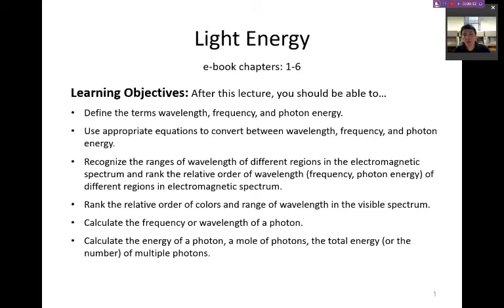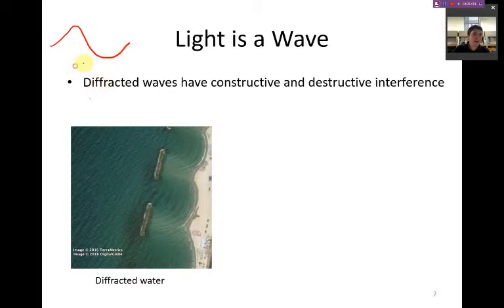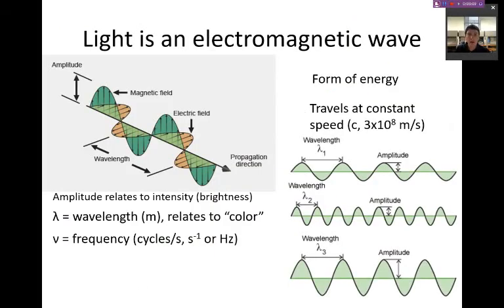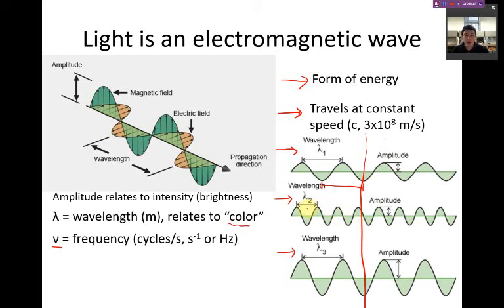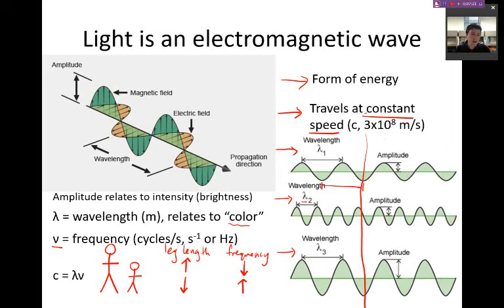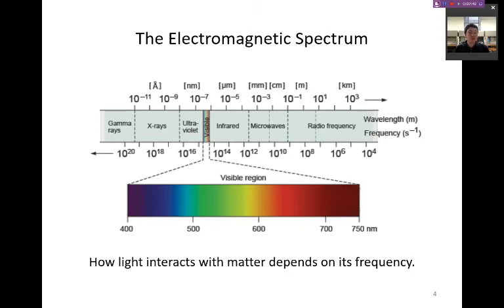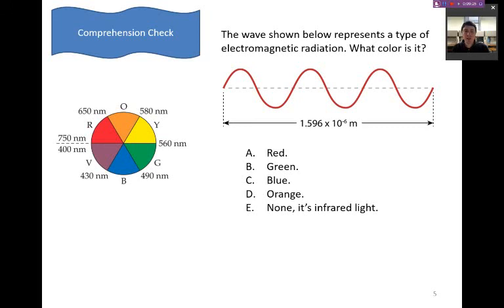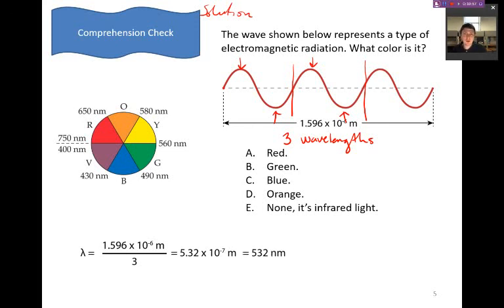General Chemistry I - Lesson 1.6 Light as a Wave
Introduction and Learning objectives 00:00
Light is a Wave 00:39
Light is an Electromagnetic Wave 03:10
Electromagnetic spectrum 07:46
Electromagnetic waves practice problem 09:24